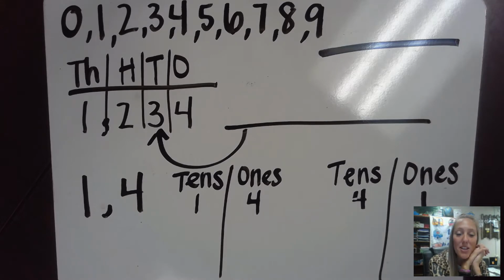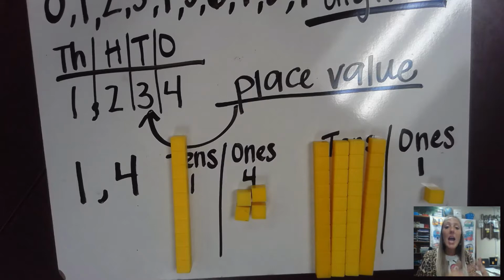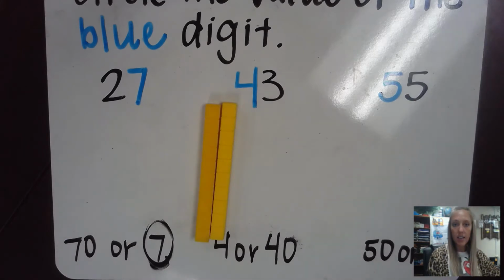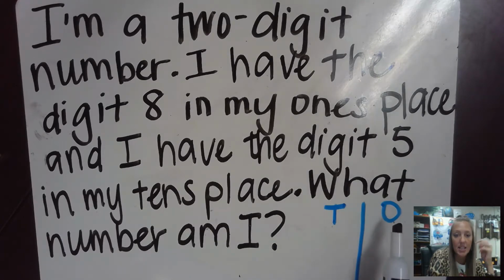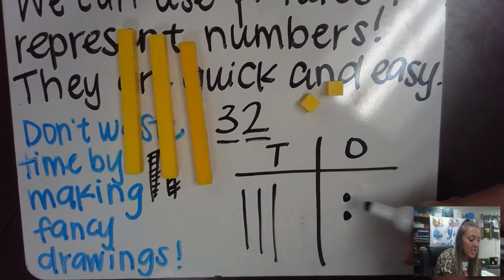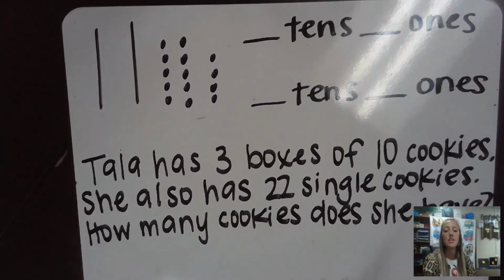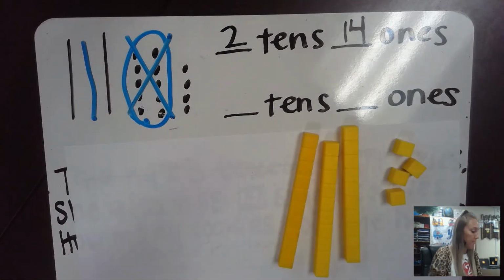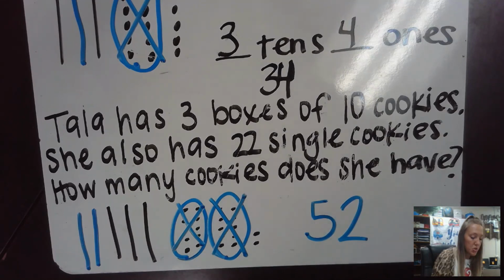Place Value, tens and ones